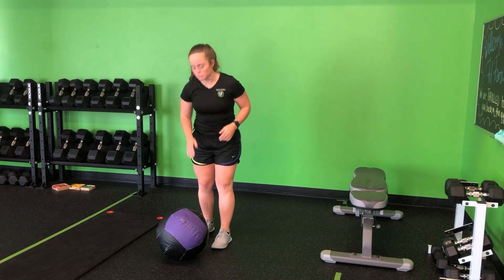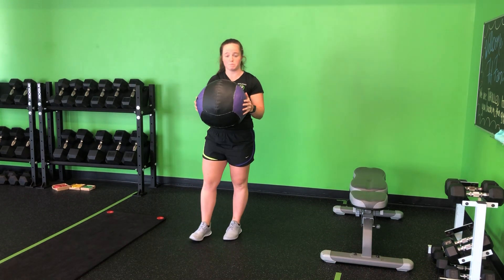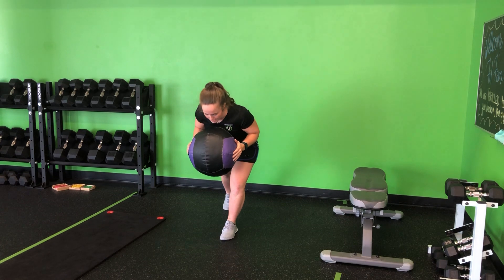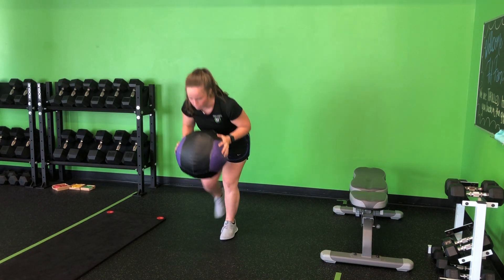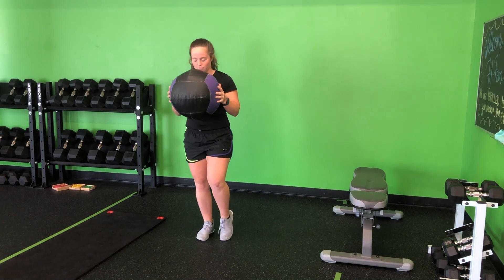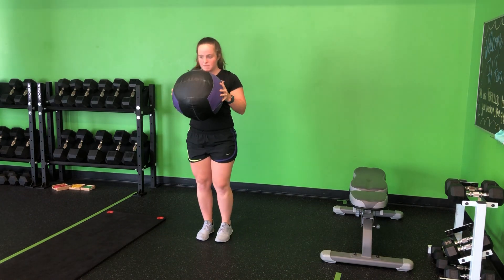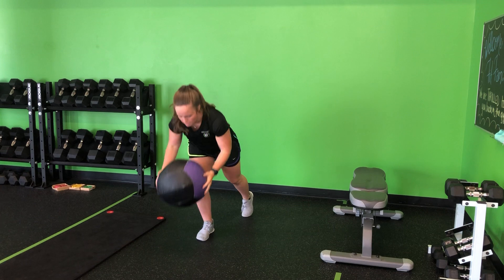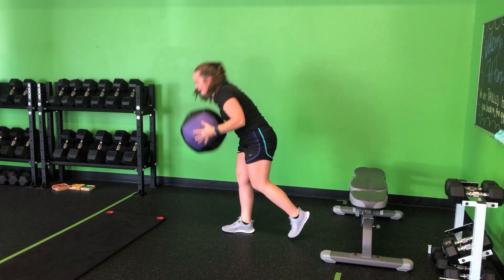Unity Fitness - MB Stepback + Chest Throw (to Ground)